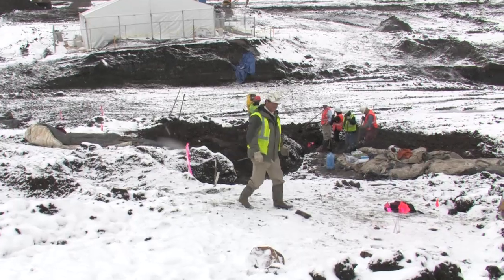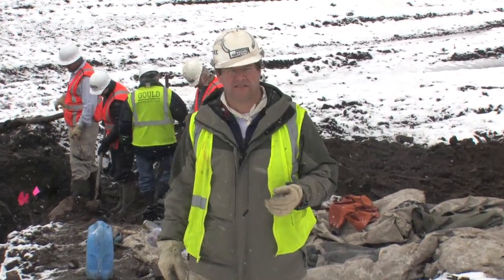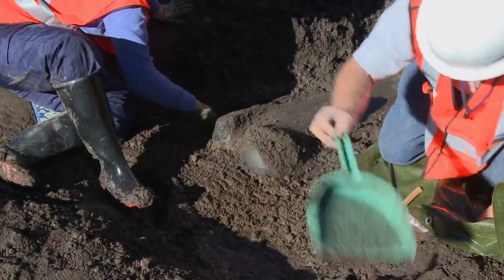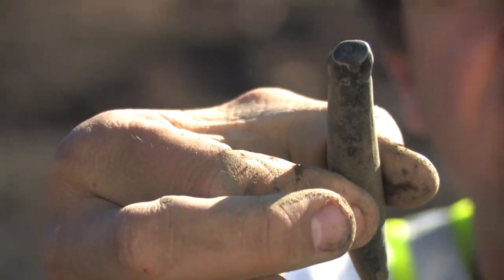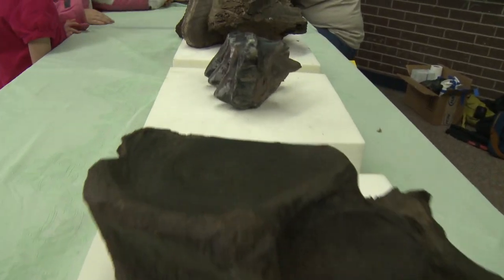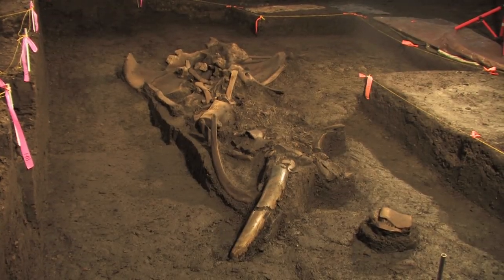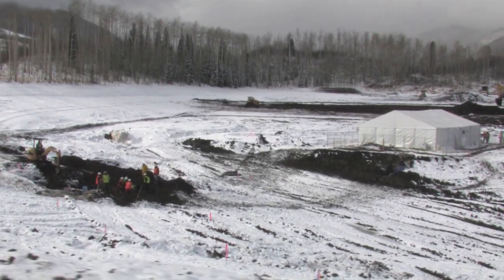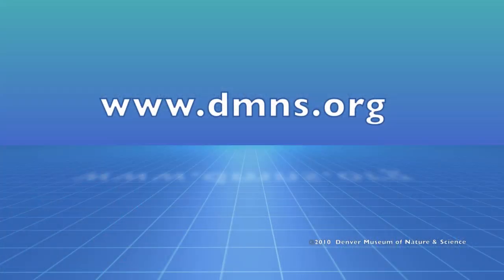November 12 Snowmass Village Field Report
There are just a couple things left to do for Denver Museum of Nature & Science dig crews at the Ziegler Reservoir Ice Age fossil site before they close down operations for the winter.